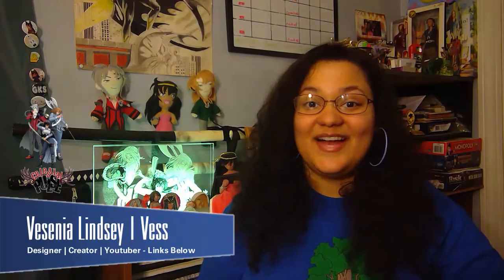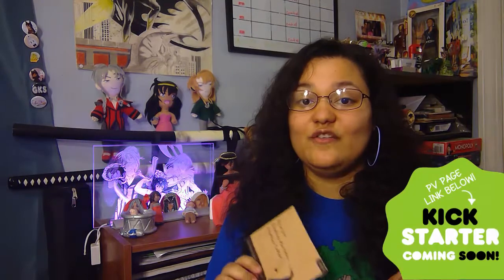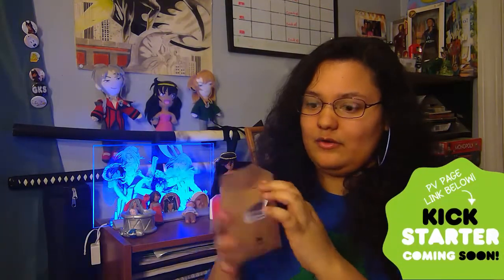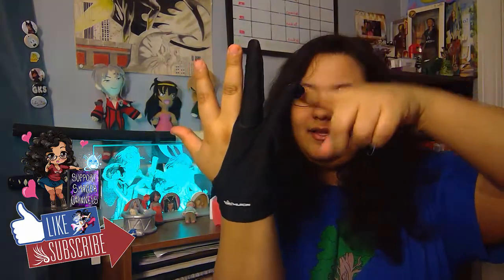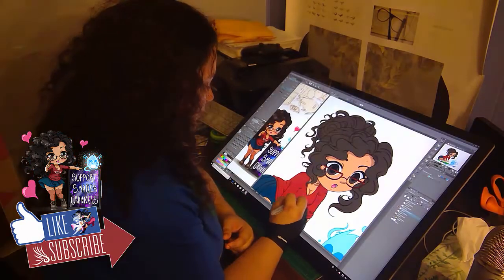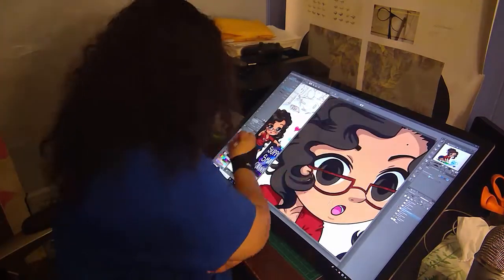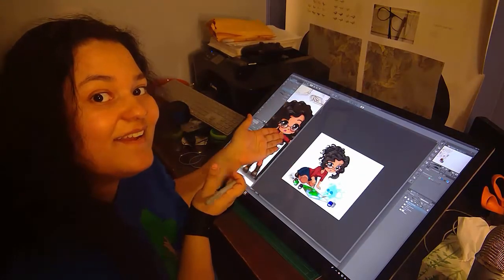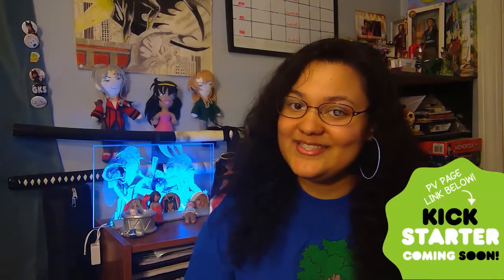Artist Talk: Artist Tablet Glove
Want your Celestial Pulse Bundle?!